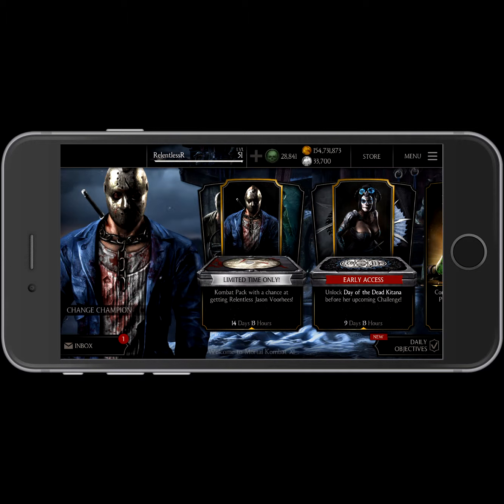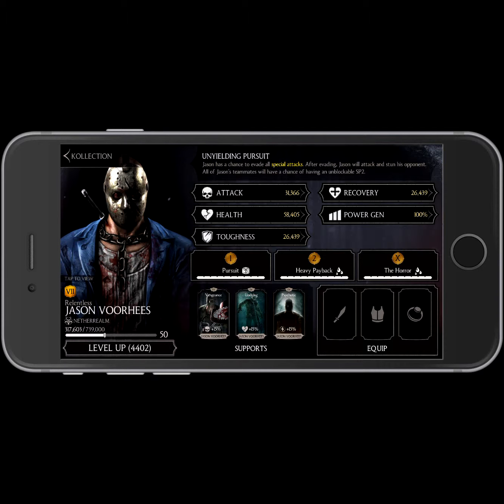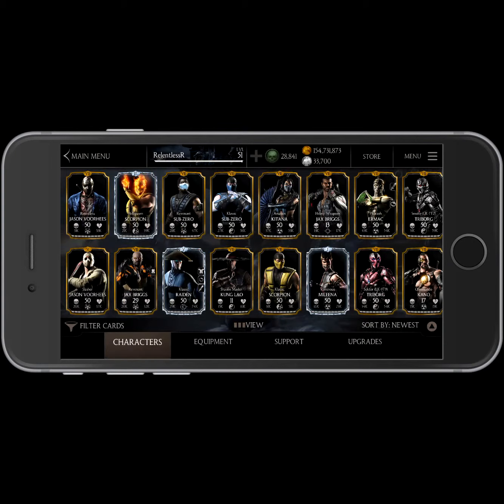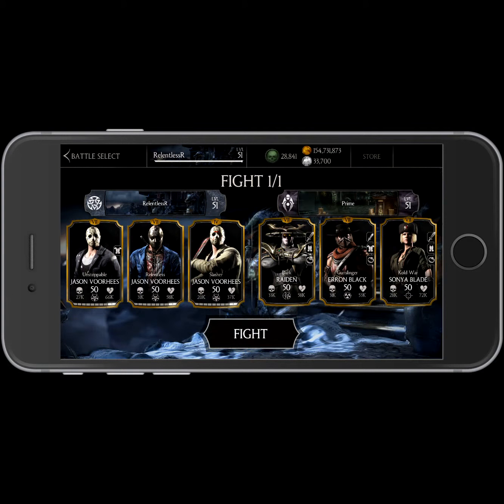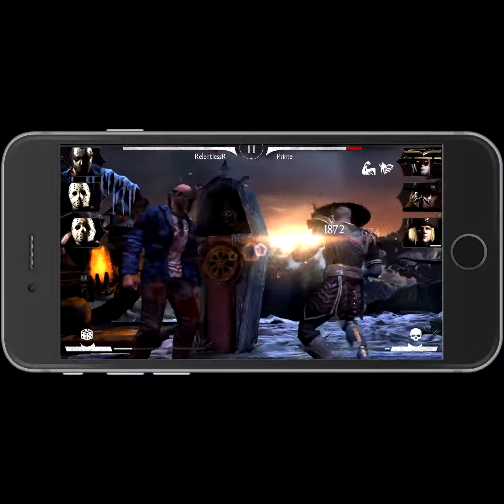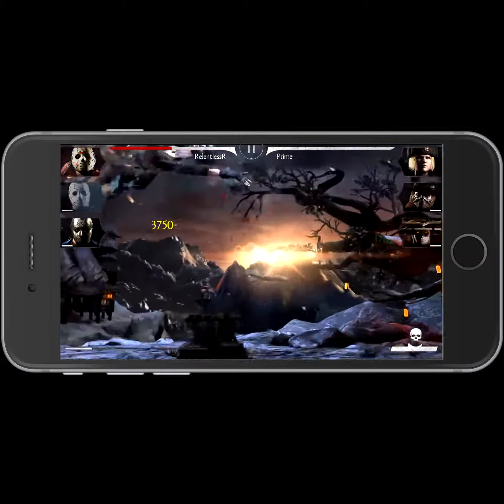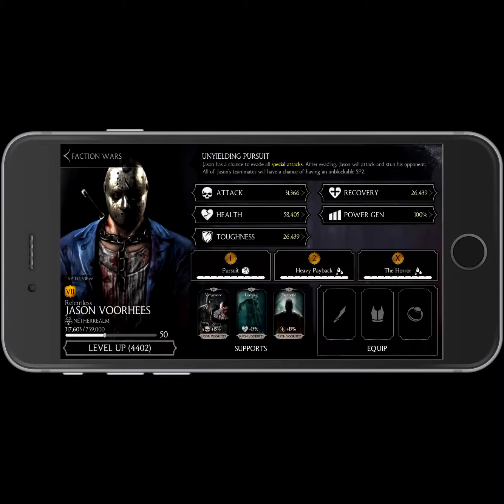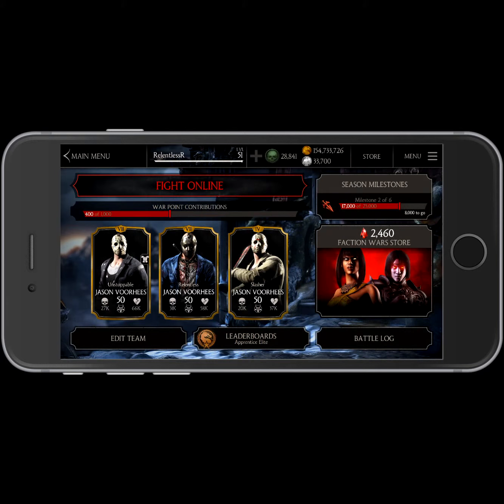Mortal Kombat X Relentless Jason Voorhees! Hack and Slash in MKX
Mortal Kombat X Review and Gameplay of Relentless Jason Voorhees.  Learn his strengths and dominate your opponents!